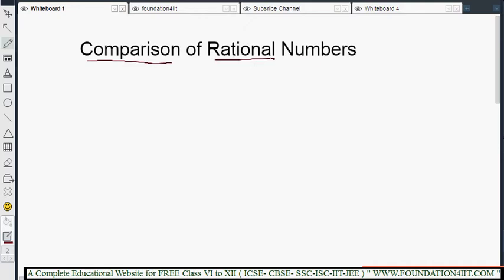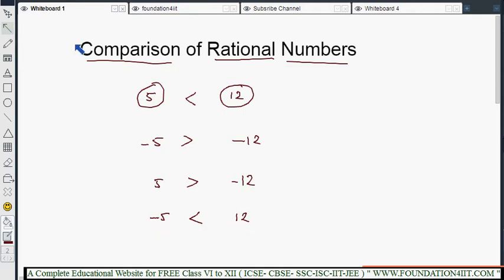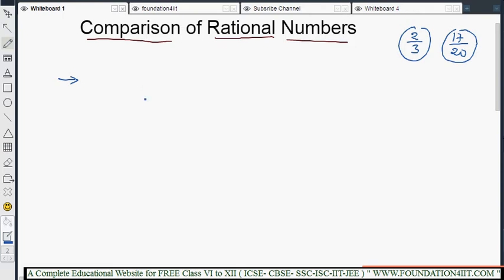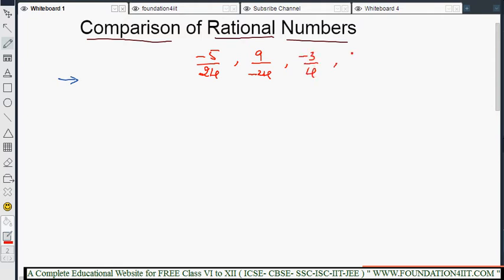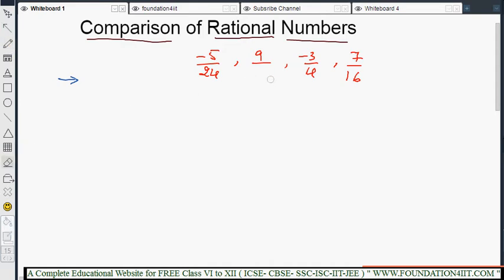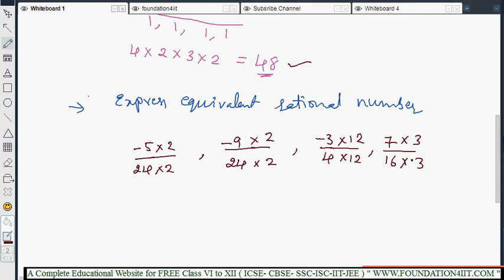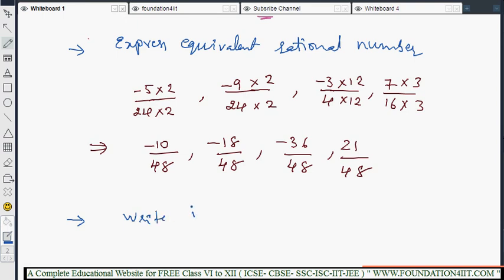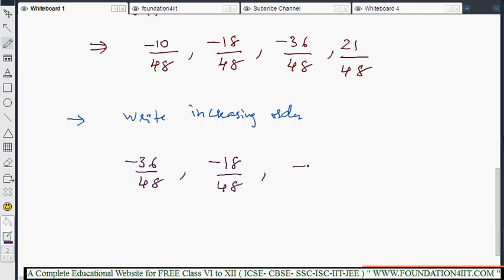Comparison of rational numbers || Class 8 Maths ICSE